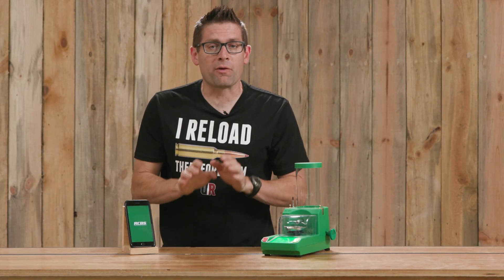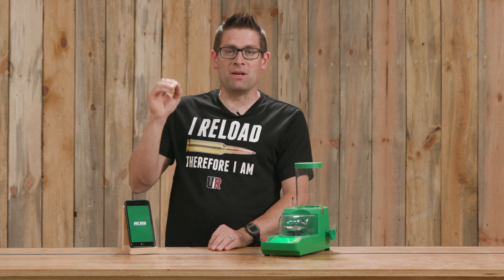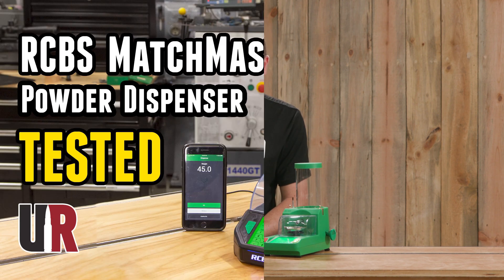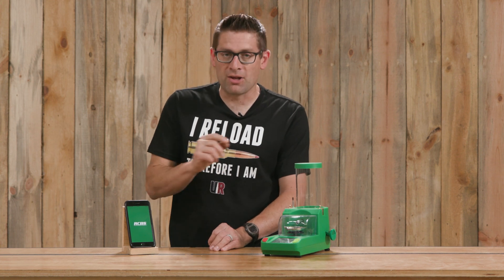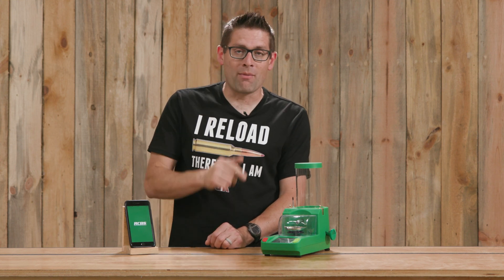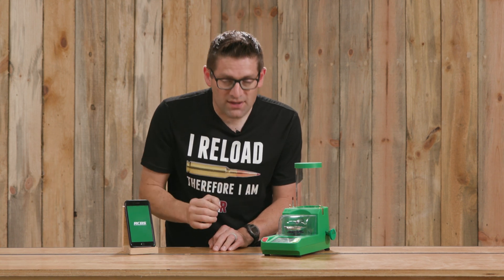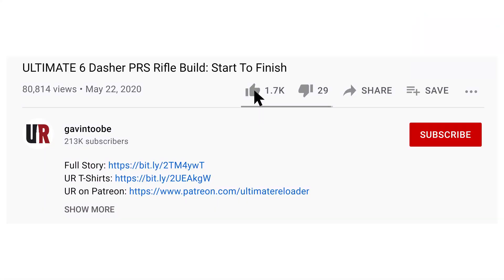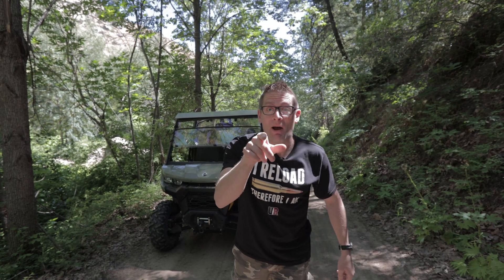SNEAK PEEK: NEW RCBS Chargemaster Link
Today I'm helping RCBS announce a new electronic powder dispenser: the Chargemaster Link! More details to follow shortly.

Ultimate Reloader LLC / gavintoobe Material Connection Notice:

The following Ultimate Reloader partners are featured in this video:
- RCBS